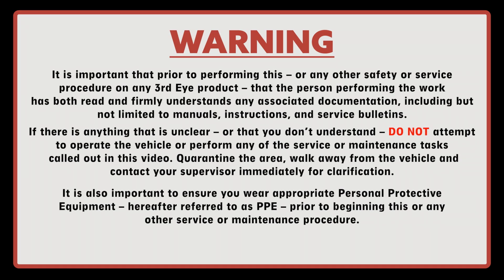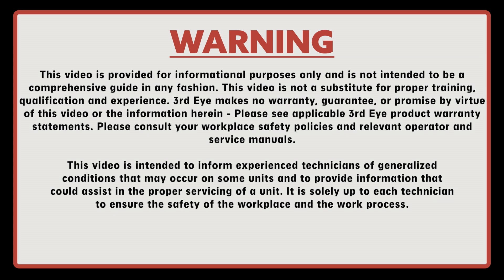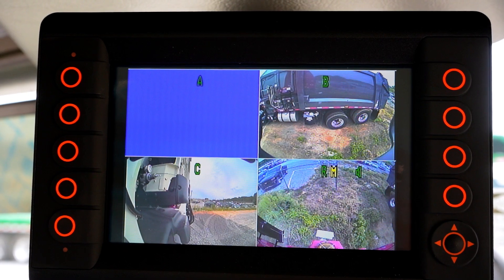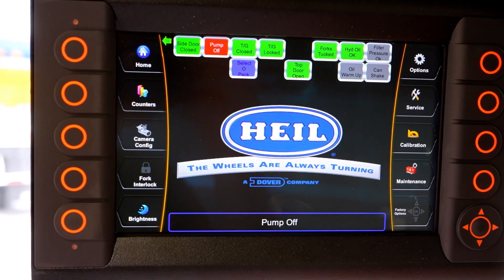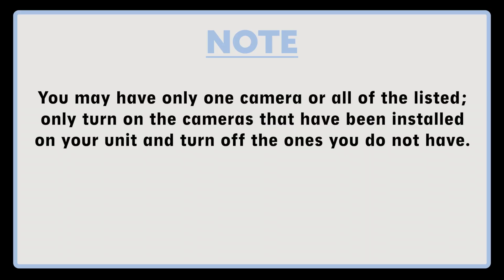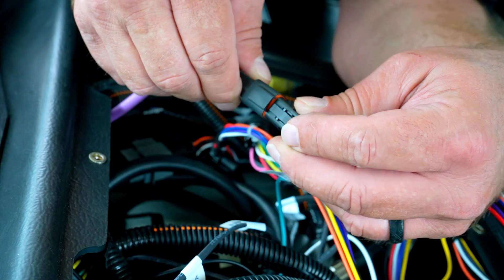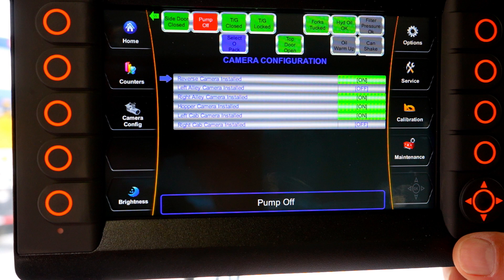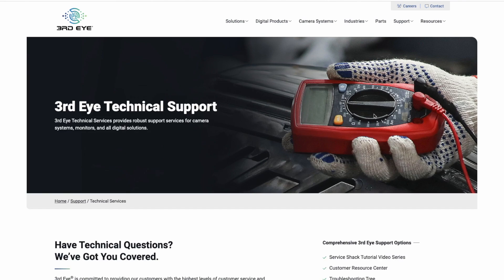3rd Eye Service Shack Ep. 7 - How to Configure Cameras on Heil In-Sight Display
Check out the latest Service Shack, in which Guru Travis Wallen demonstrates how to configure your 3rd Eye cameras on a Heil In-Sight Display.